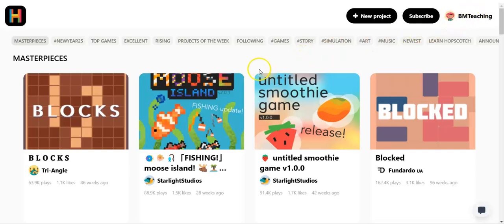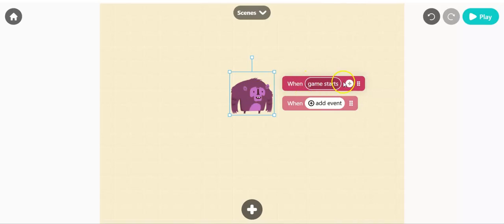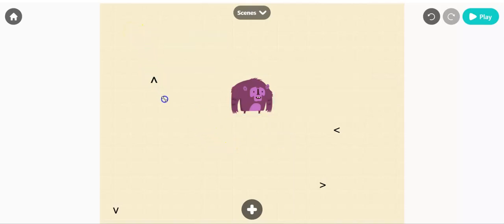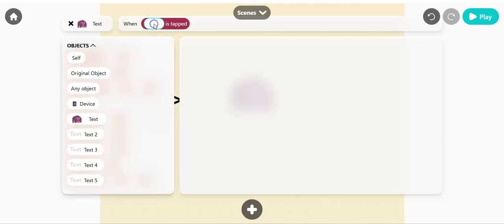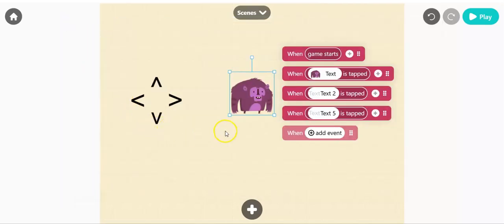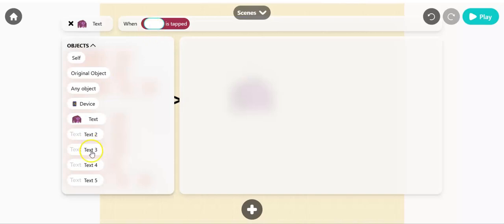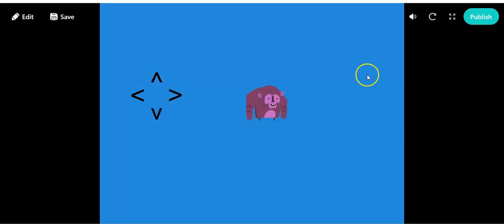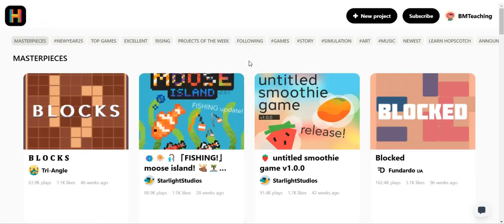Introduction to Hopscotch: Coding for Kids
This is a basic introduction to the kid's coding website Hopscotch